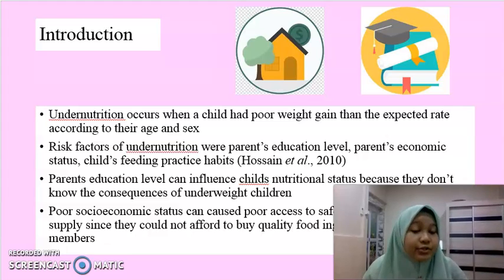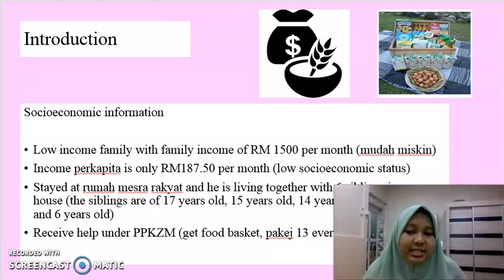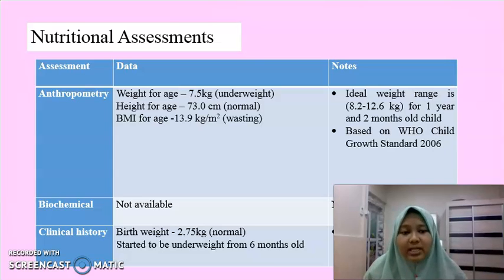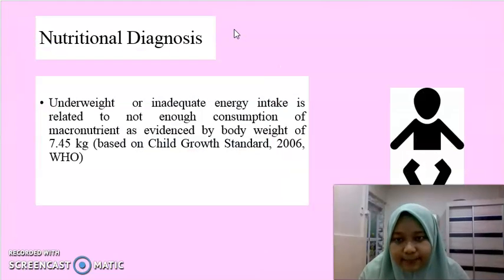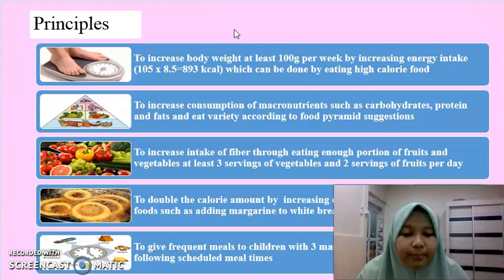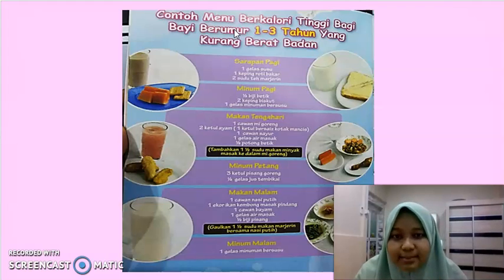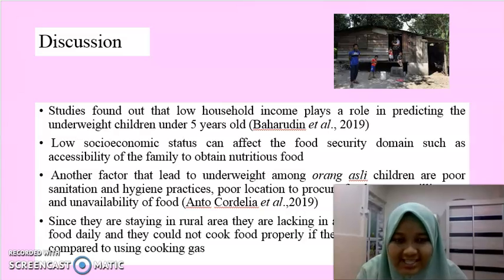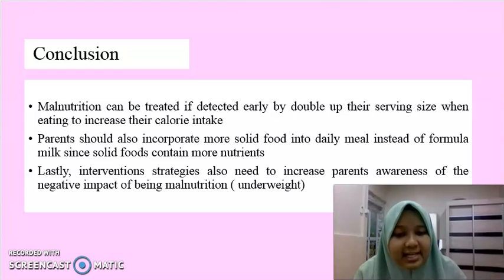Case Study Underweight Child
This video will explain about the intervention for underweight children.